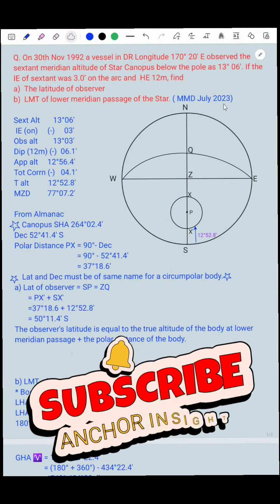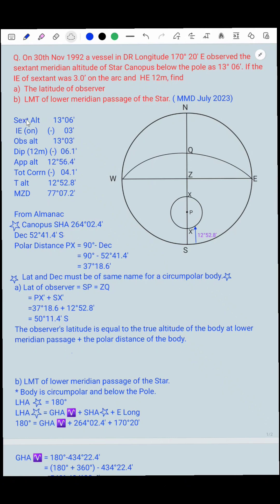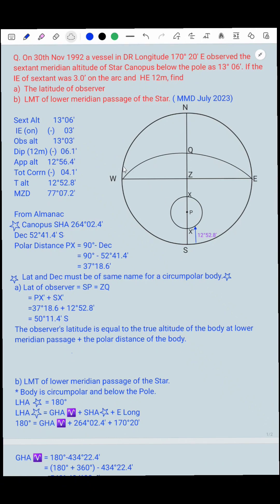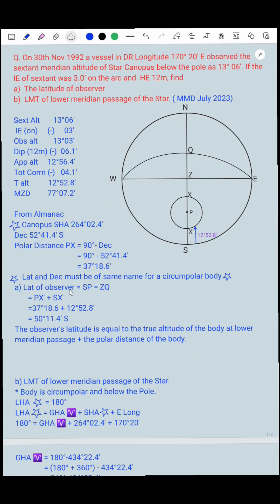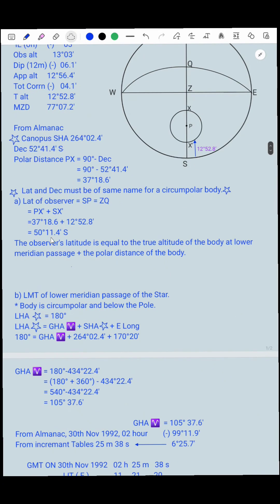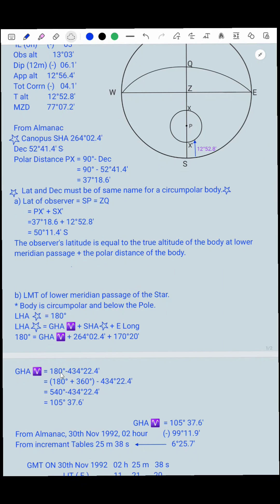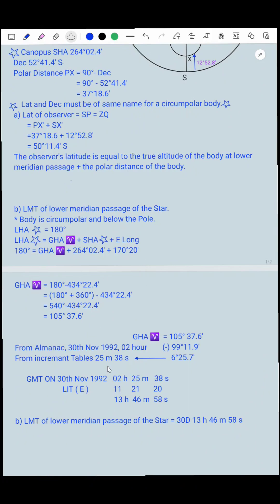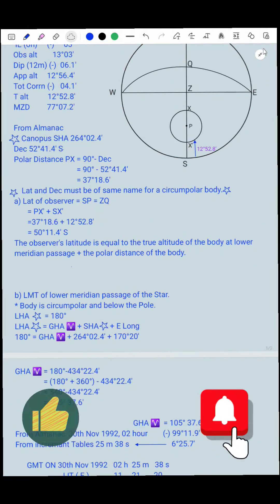Chief Mate Navigation Past Paper Solution Phase -1 MMD July 2023, Part B Q No. 6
Chief Mate Phase  - 1 Terrestrial and Celestial Navigation / Finding out LMT of lower meridian Passage of star / Finding out Latitude of Observer / MMD Past Paper Solutions

8.  Ch Mate Ph -1 TCN Jan 2020 : GC Distance, Initial Co, Final Co, Vertex and Lat where GC track cuts long?